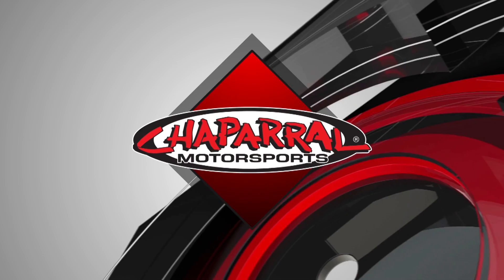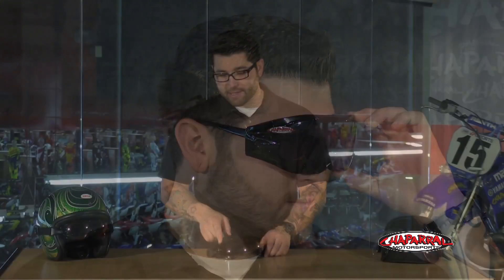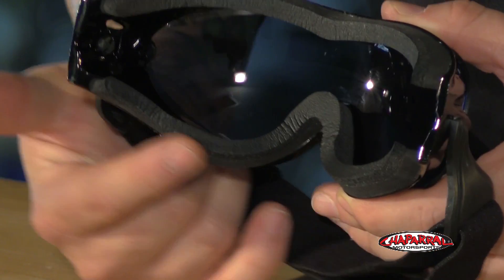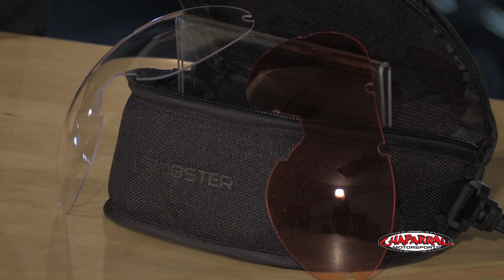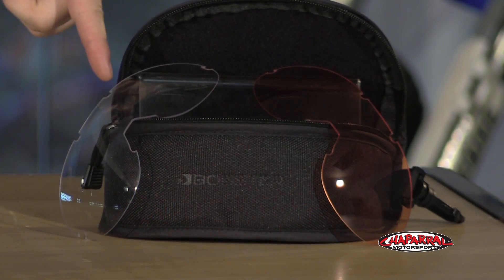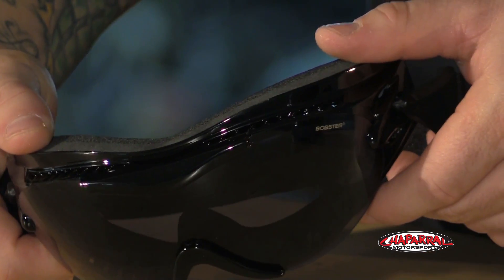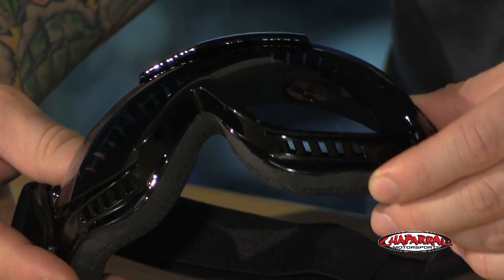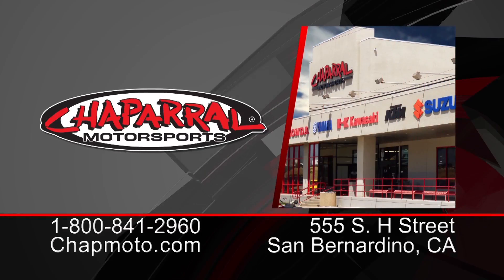Bobster Phoenix Over The Glasses Motorcycle Goggles Review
: View this video featuring the Bobster Phoenix Over The Glasses Motorcycle Goggles Review and shop for other similar products on chaparral-racing.com. – Products featured in the video